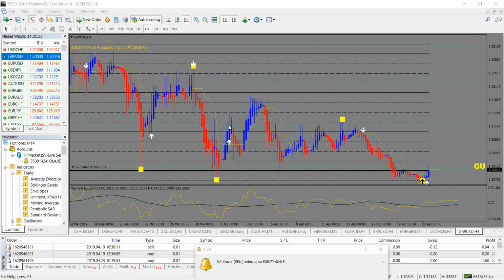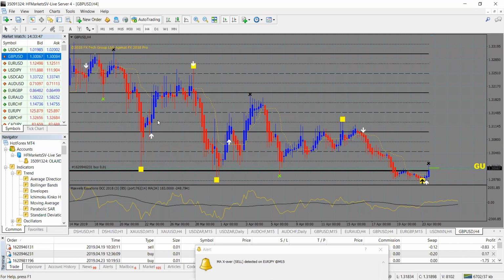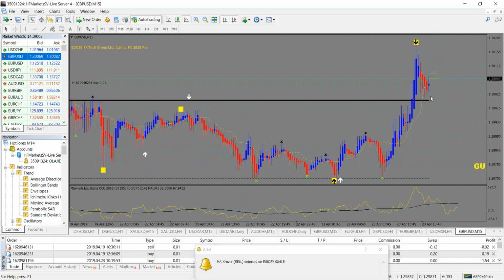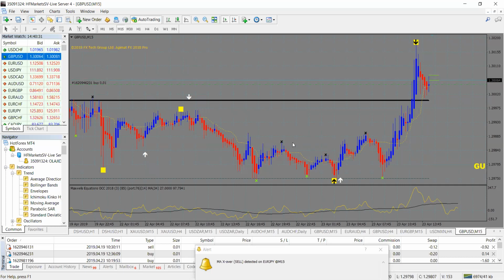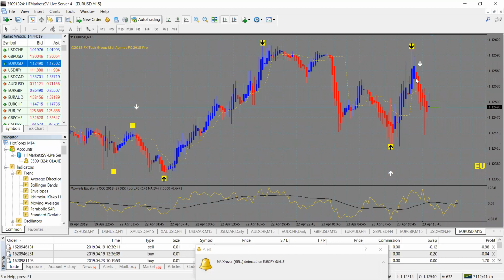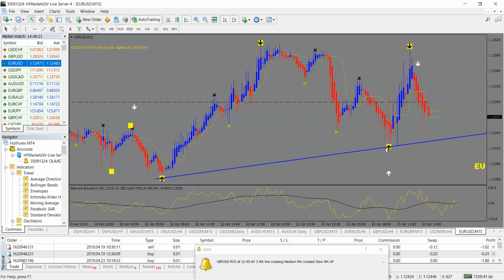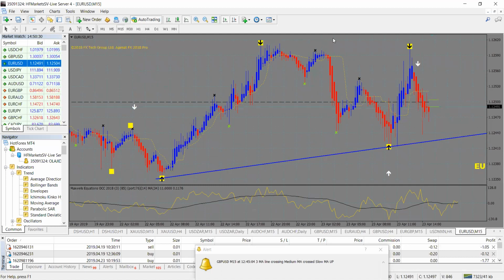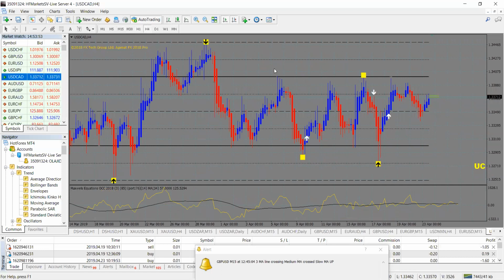Agimat Trading Trendline Entry Method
Agimat Trading Basics Trendline Entry Method.